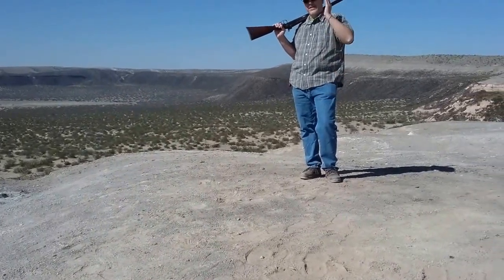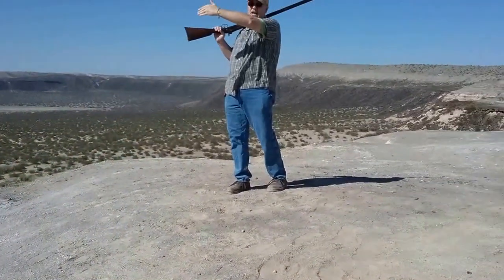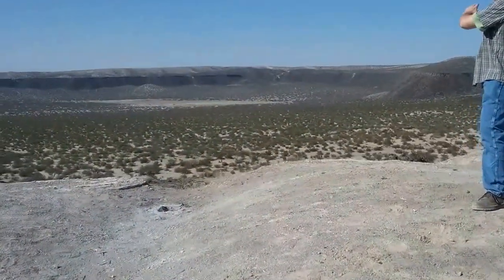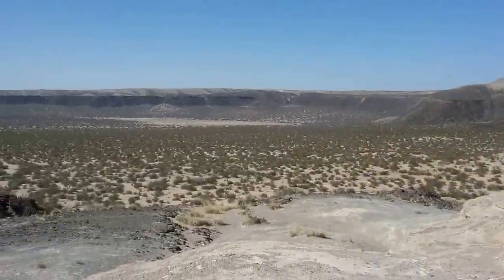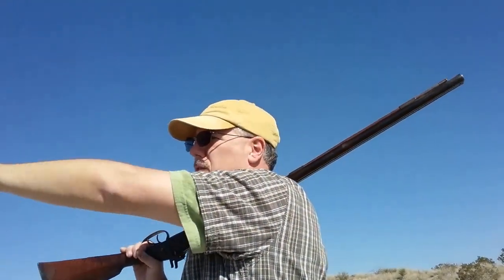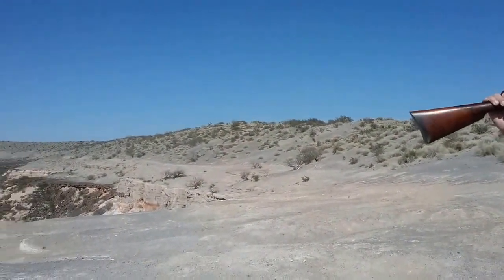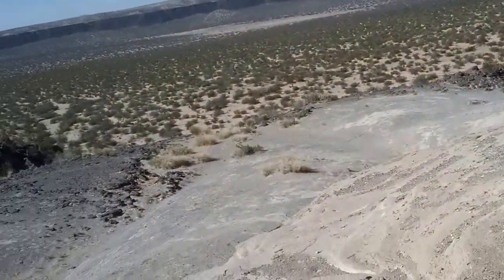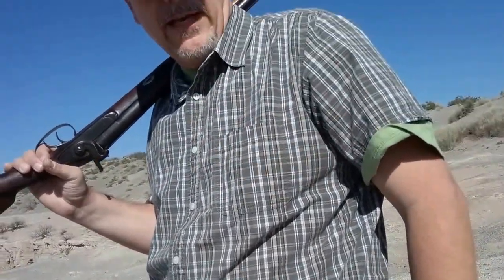Kilbourne Hole in Doña Ana County, New Mexico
Afternoon at a dormant volcano